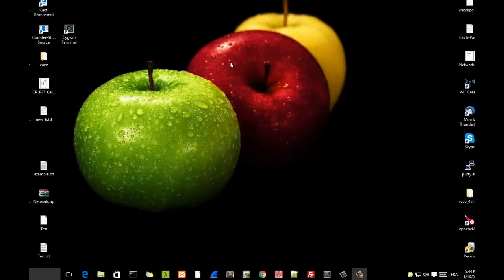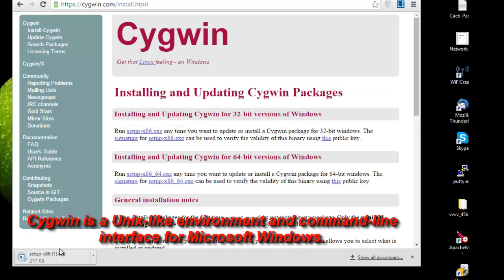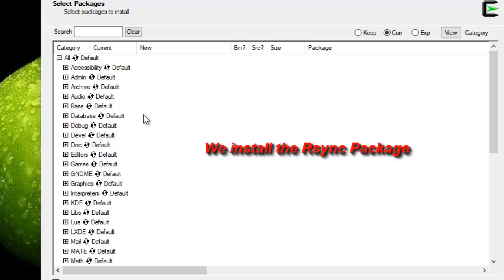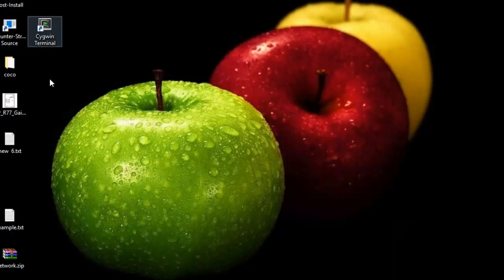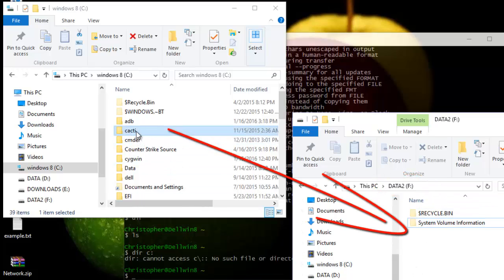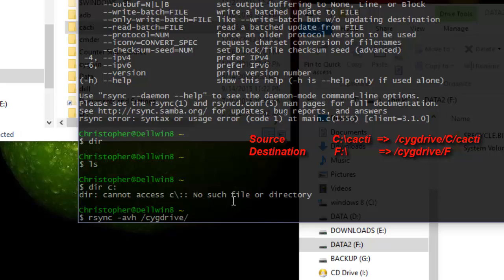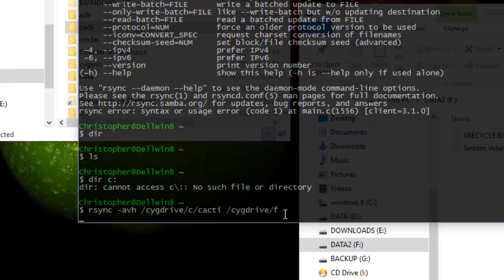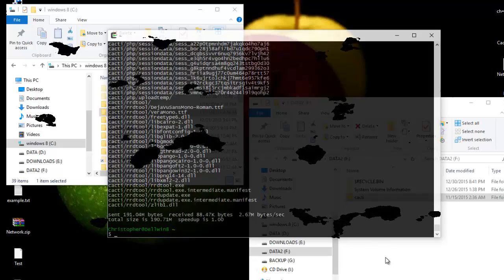Rsync (Remote Sync) - Backup and Synchronize Data Tutorial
Rsync (Remote Sync) is a most commonly used command for copying and synchronizing files and directories remotely as well as locally .
In this video, I'll show you how you can install and use the   rsync command so you can copy and synchronize your data remotely and locally across directories, across disks and networks, perform data backups and mirroring between two machines.